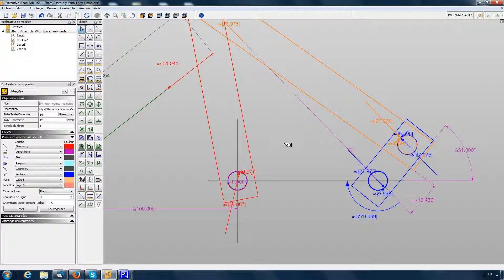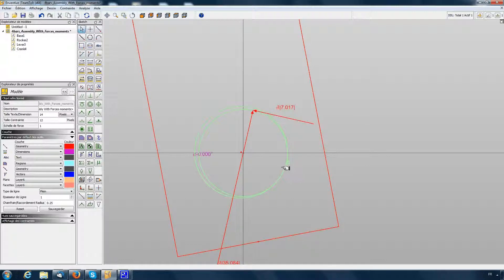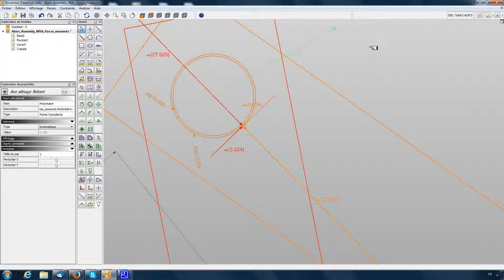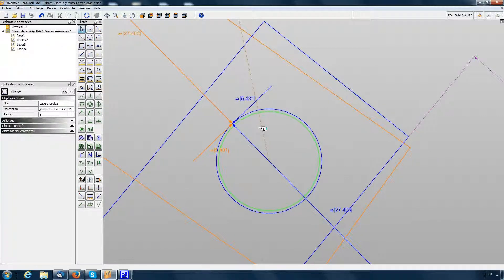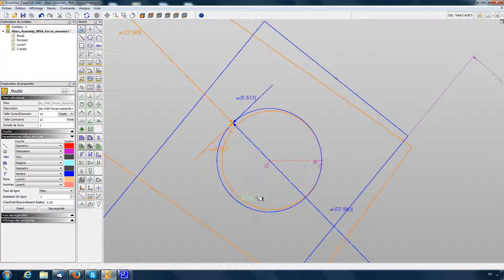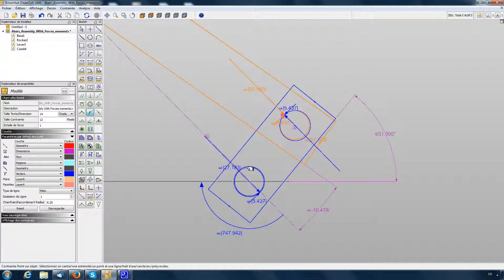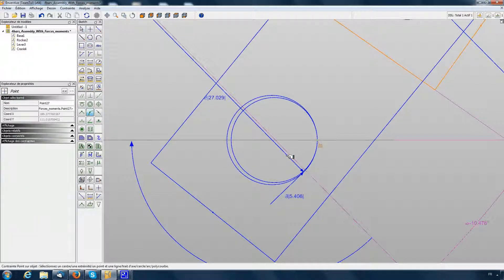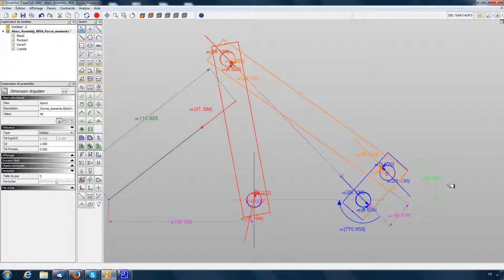Enventive Software - Four-Bar Mechanism Demo - Modeling Joints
Enventive software for more details) provides mechanical design and tolerance analysis tools to identify and optimize critical parameters early in the design process—helping to minimize manufacturing variation. In this example, Enventive software is used to model the joints in a four-bar mechanism.